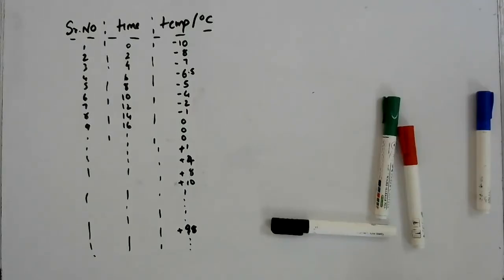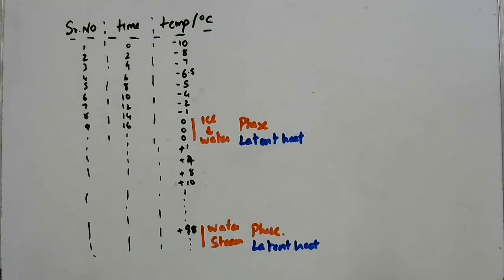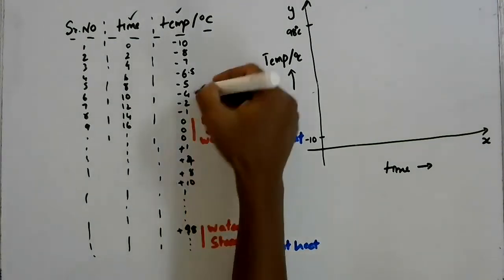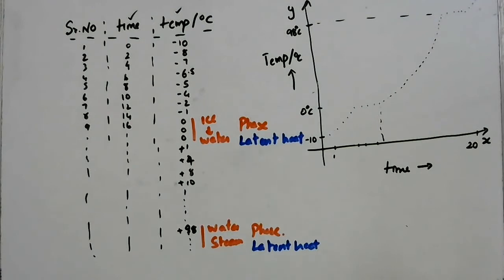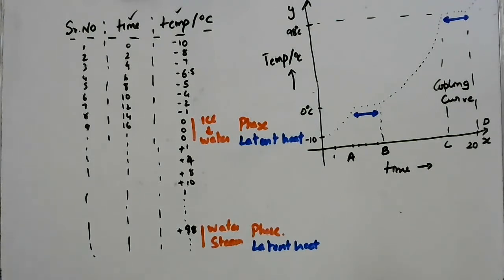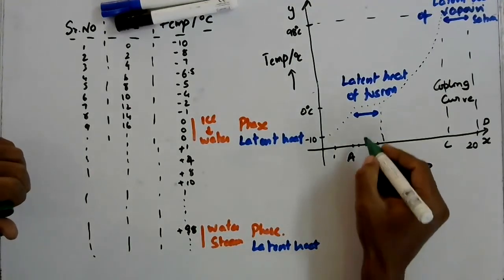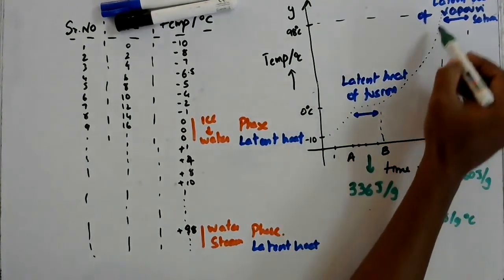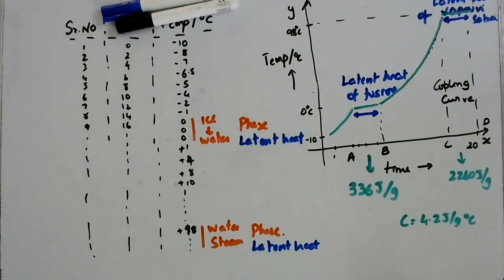C08: Cooling Curve and Latent Heat